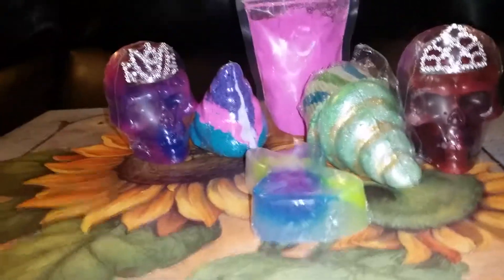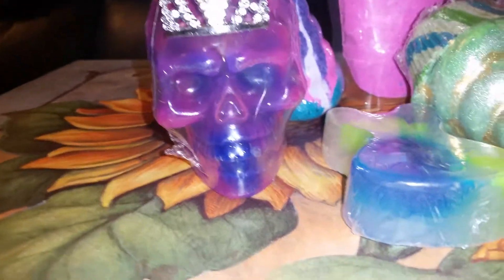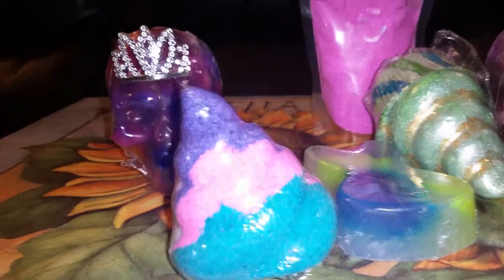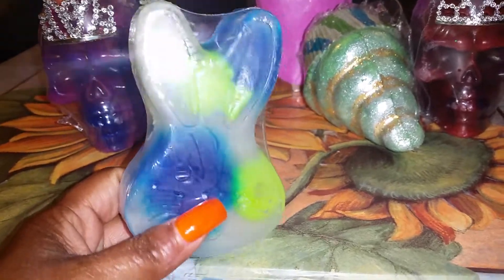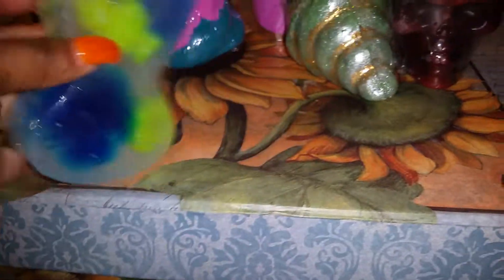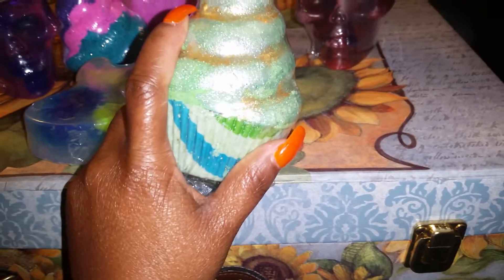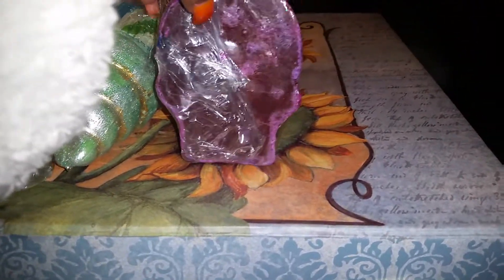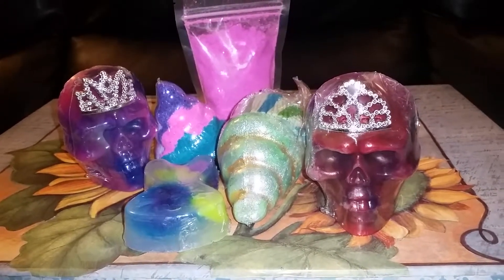Whiskey mermaid unboxing♡♡♡